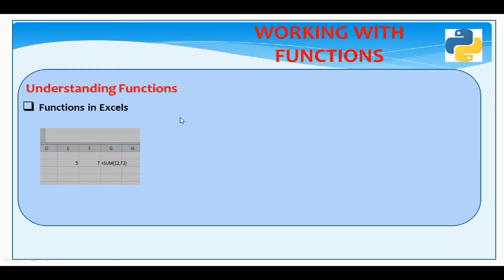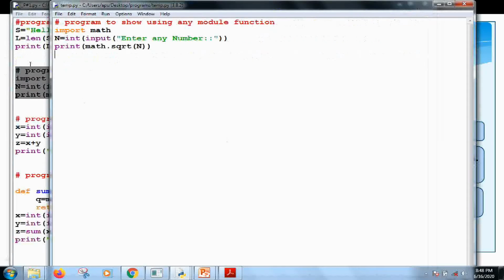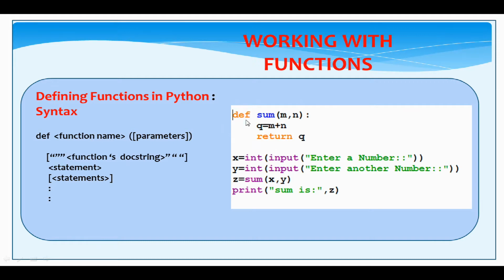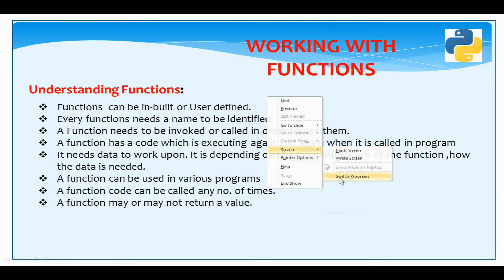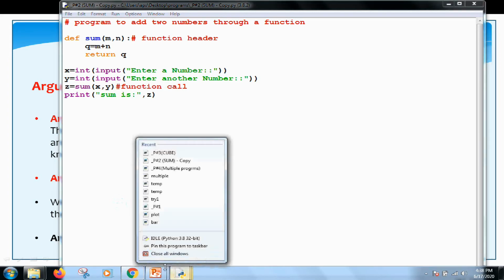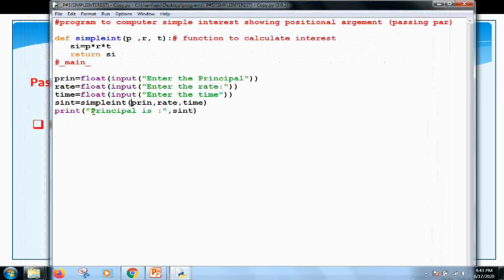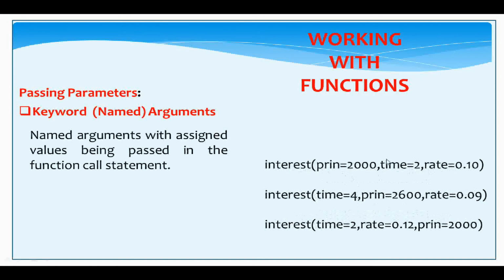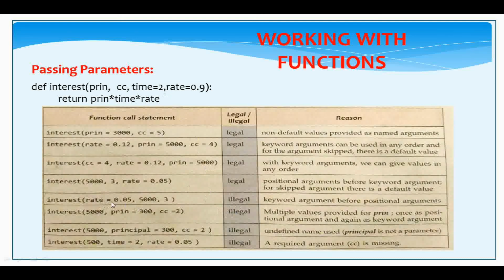XII-Comp. Science( Chapter : Working With Functions) Part-I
In this , following topics are covered
* Introduction
* Understanding Functions